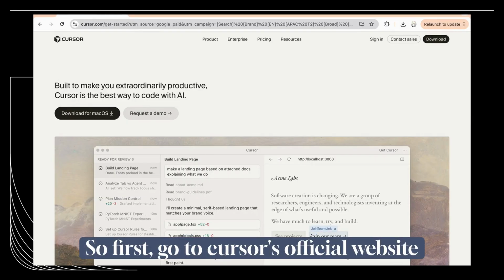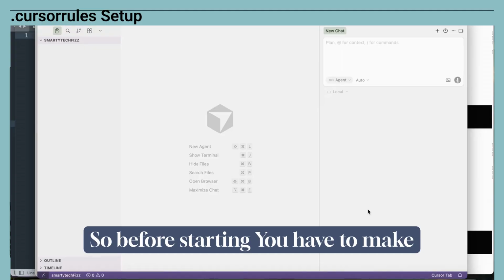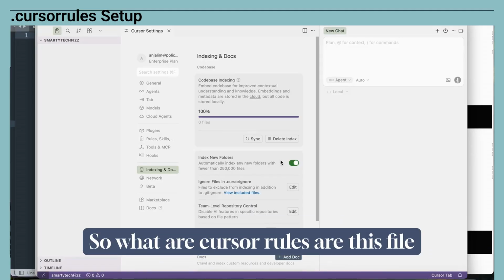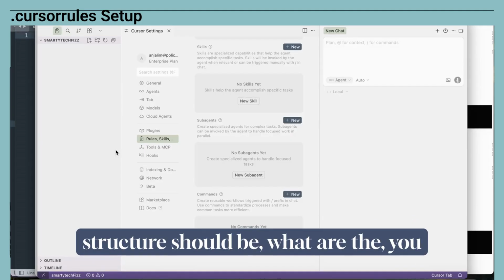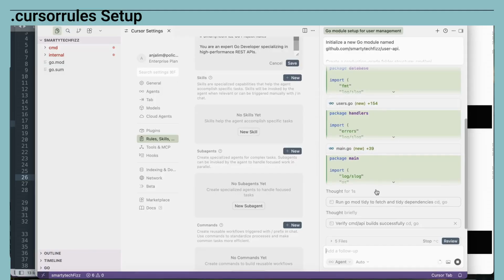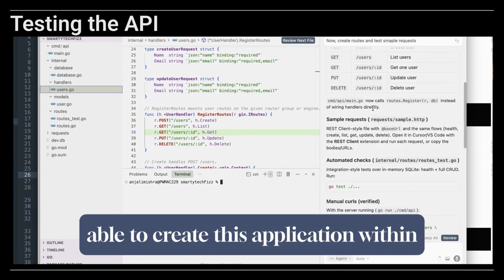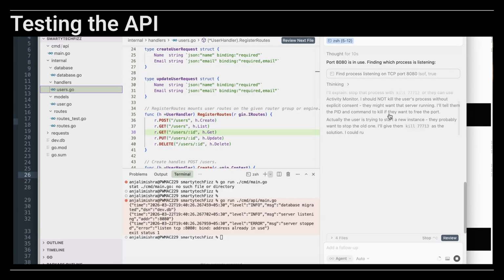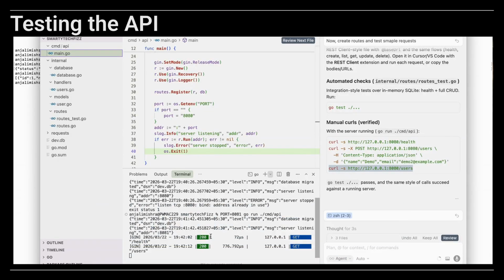Cursor AI Setup + Build Your First App in 10 Minutes 🔥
Stop wasting hours on boilerplate code. In 2026, the way we build software has changed forever. Today, I’m showing you how to set up Cursor AI (the VS Code killer) and build a functional application from scratch in just 10 minutes.

Whether you are a backend developer (Java/Spring Boot) or a frontend enthusiast, Cursor’s Composer 2 and Agentic Workflows are game-changers for your productivity.

🚀 What you’ll learn in this video:

How to install and migrate from VS Code to Cursor AI.

Setting up .cursorrules for professional-grade code generation.

Using Composer 2 (Ctrl+I) to build multi-file features in seconds.

Indexing your codebase so the AI understands your entire project.

Real-time debugging using Cursor’s integrated terminal.